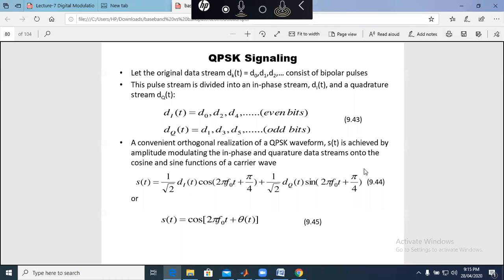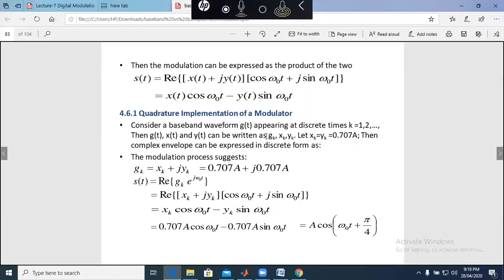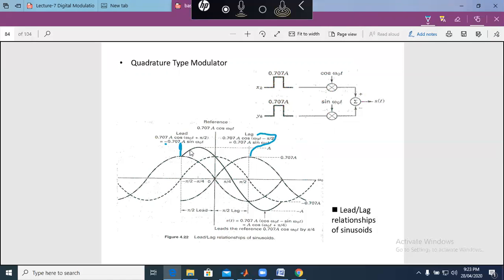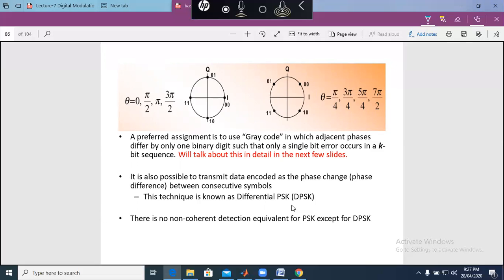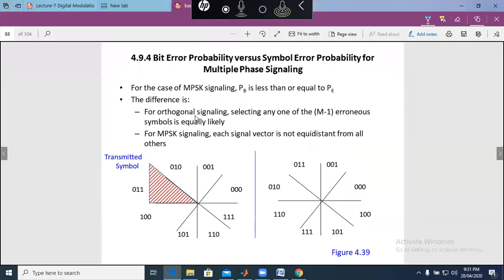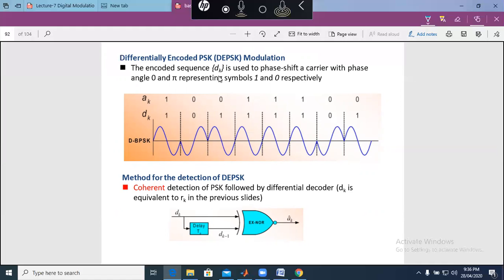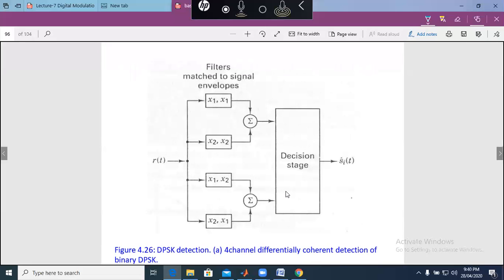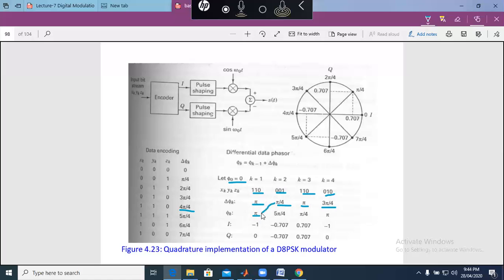PassBand Modulation and Demodulation Part 3